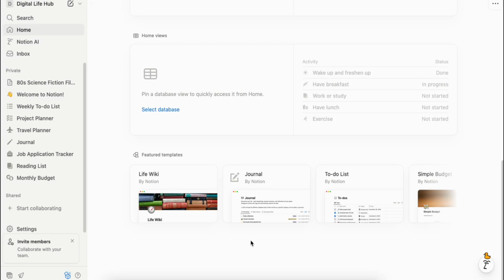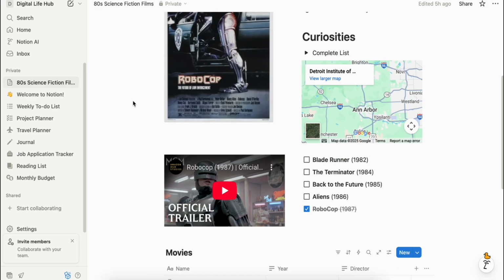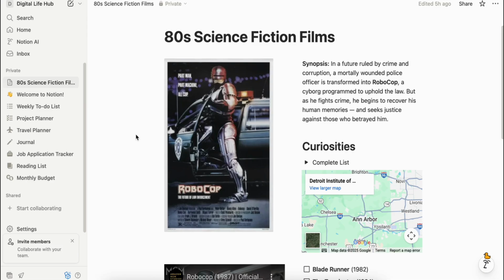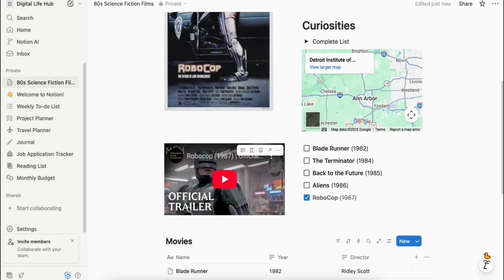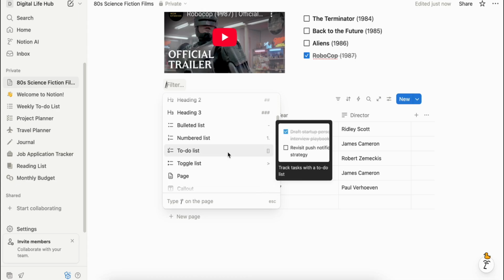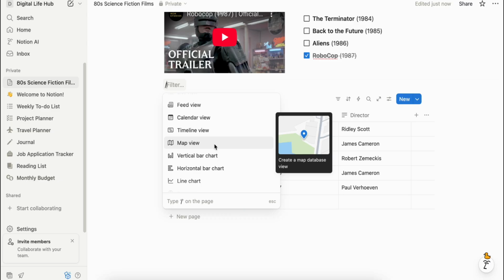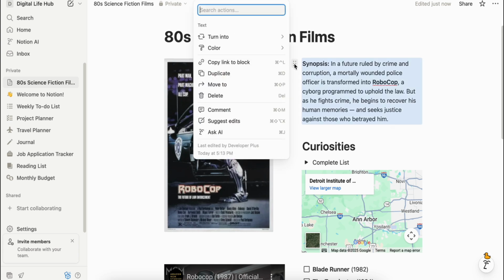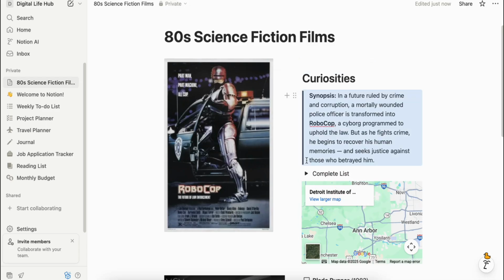What is a block in Notion?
Ever wondered what a block is in Notion? 🤔
In this video, I’ll explain everything you need to know about blocks — the fundamental building pieces that make Notion so flexible and powerful.

You’ll learn:
✅ What a block is and how it works
✅ The most common types of blocks (text, image, to-do list, table, video, and more)
✅ How to transform one block into another
✅ How to move and combine blocks to build amazing pages

Whether you’re just getting started with Notion or want to understand its structure more deeply, this tutorial will help you master the basics.

📘 Watch until the end to see practical examples and how you can use blocks to organize your digital life better!